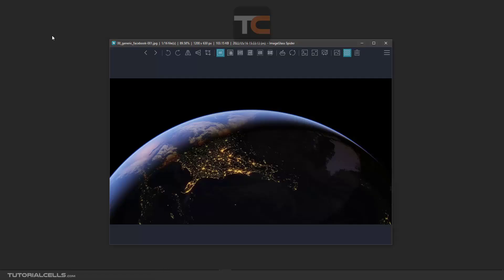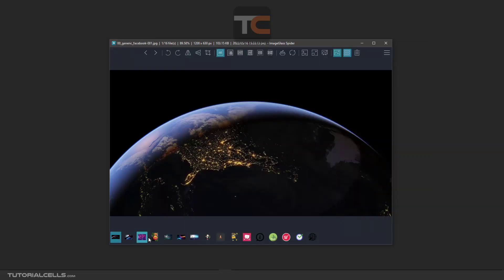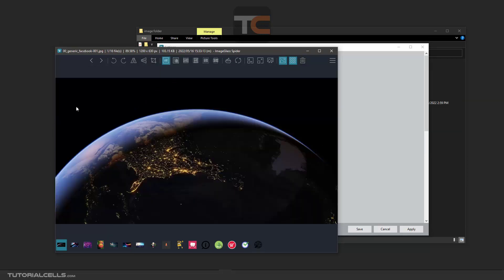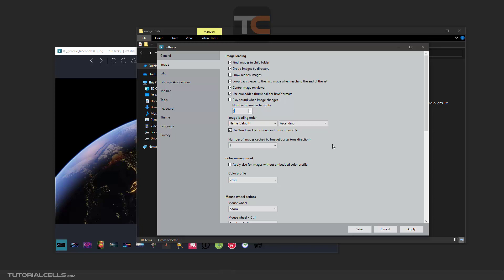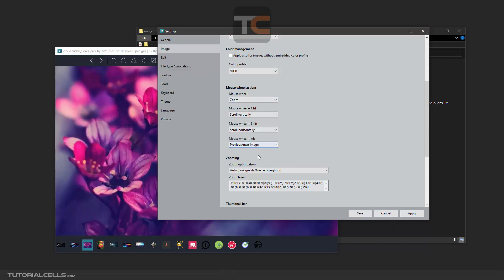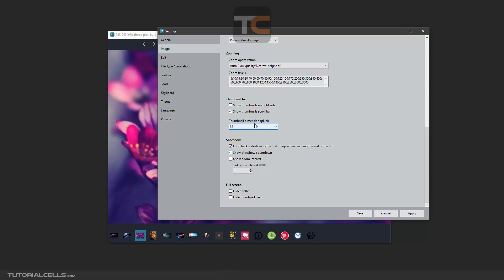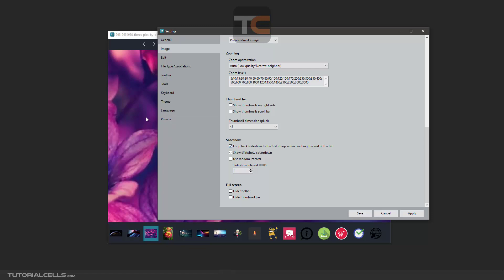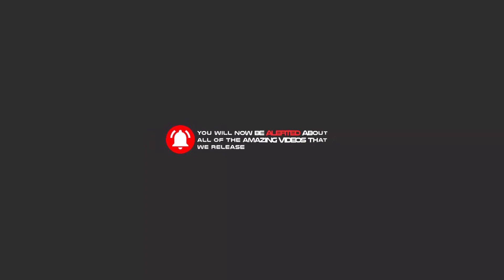0011. image settings in ImageGlass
In this lesson, we will explain the image tab options in the software settings section.
Items included.
Fined image in child folder. Because when we leave a folder full of photos in the software, if there are other folders in it, it also recognizes the photos inside them.
Group image by directory. To group photos by folder (path they are in)
Show hidden images
loop back. To return to the first photo when we reach the end of the photo list.
In the color profile section, you can select different color codes.
In the mouse wheel actions section, you can control what you do with the mouse.
In the slideshow setting section.